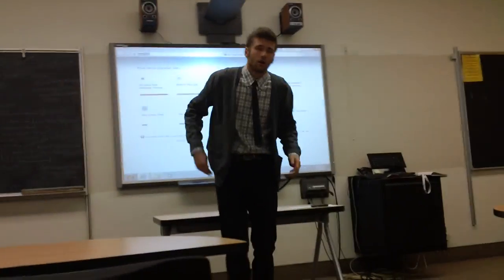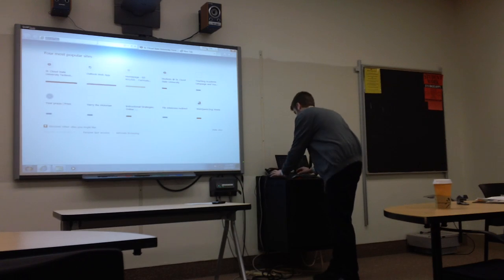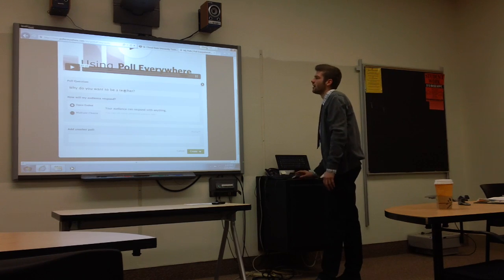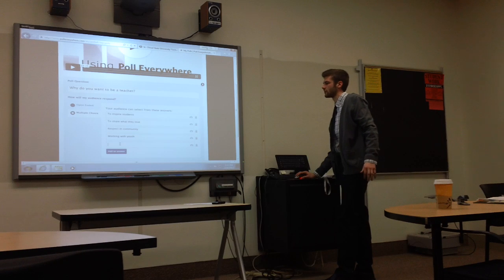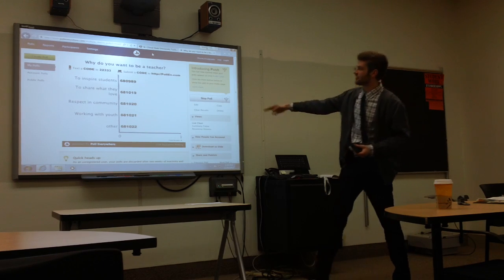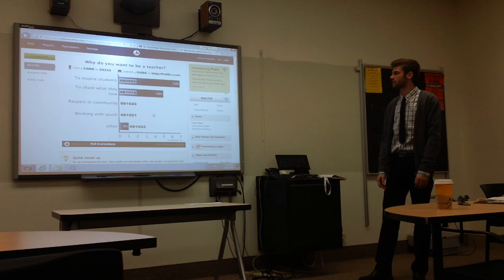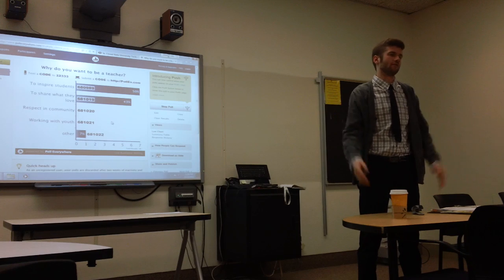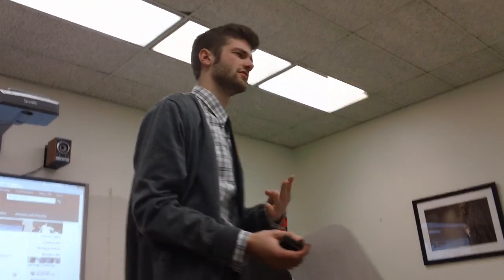Instructional Strategy: Hook - Using Poll Everywhere in the Classroom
How to make your own live text-in survey for classroom use! I hope you can use this tool in your own class.